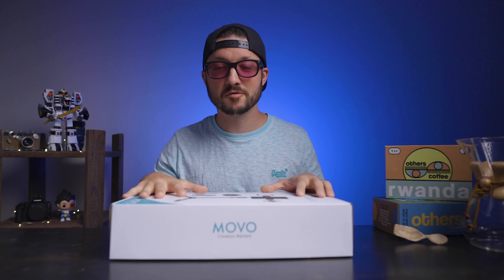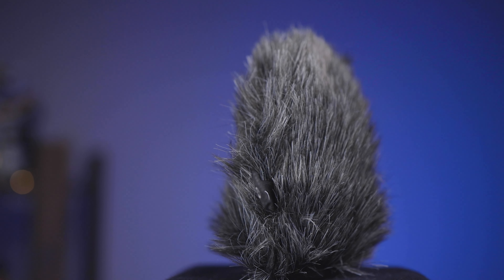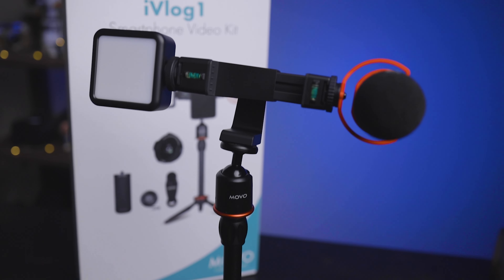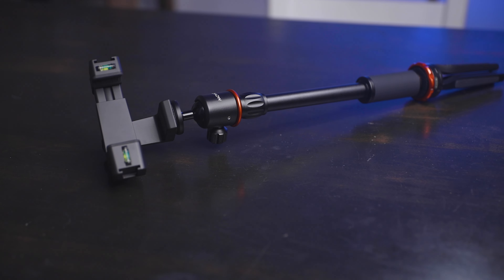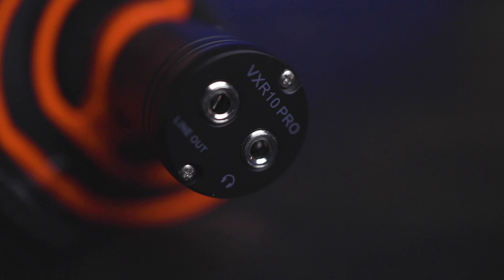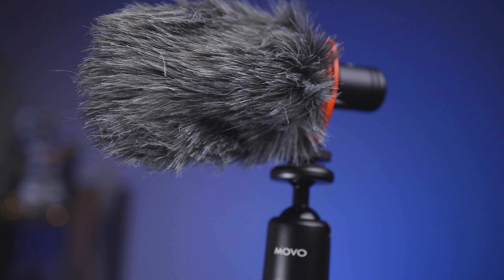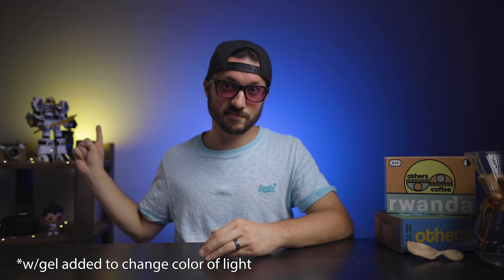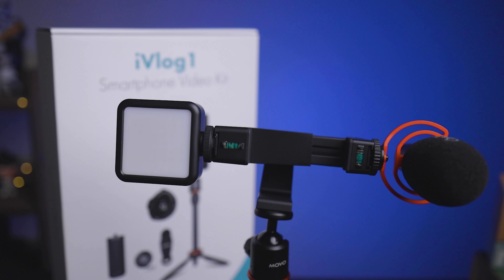Complete Studio for under $130? All You Need for Video? Movo iVlog1 Smartphone Video Bundle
In this video, I'm reviewing the Move iVlog1 Smartphone Video Vlogging Bundle. The kit comes with the Movo VXR10-PRO Directional Microphone,  a mini tripod, an LED camera Light,  a wide-angle clip-on smartphone lens, as well as some additional items to cover your video creation needs. The idea behind this kit is to have everything you need to start creating quality video content for YouTube and social media with one purchase. So, I'll look at the pros and cons of these kit and talk about whether it might fit your content creation needs.

00:00 Intro
00:25 What's in the Kit
01:40 Using the Kit
02:54 Pros of this Kit
06:12 Cons of this Kit
08:11 For Whom is it Right?

The Movo iVlog1 Kit